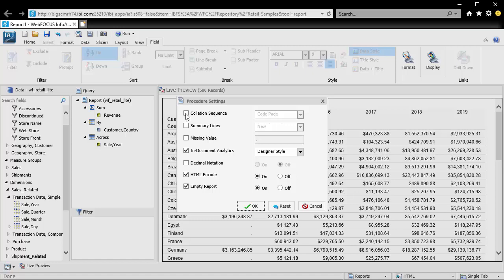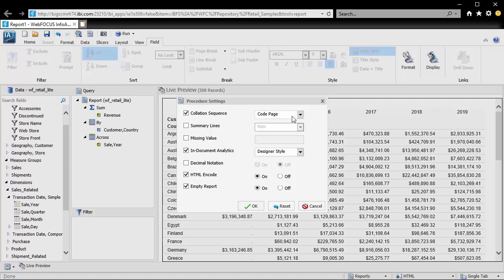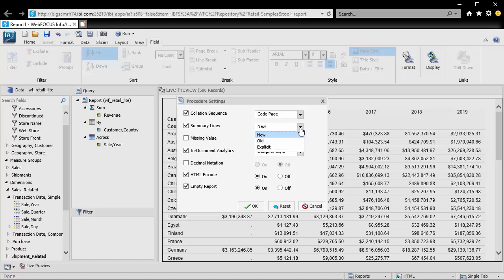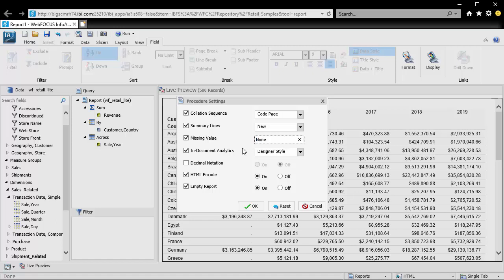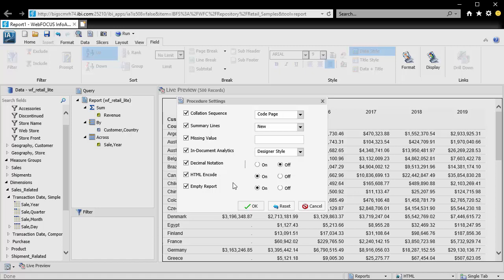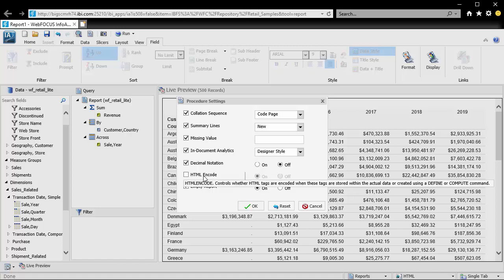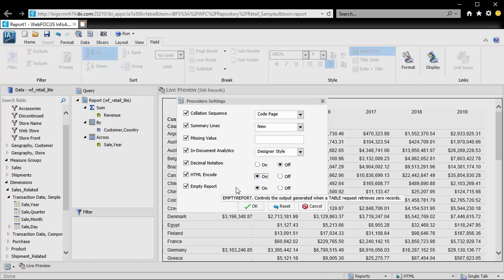How to Use Procedure Settings in InfoAssist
Learn how Procedure Settings enable you to specify and control items for inclusion in a procedure.